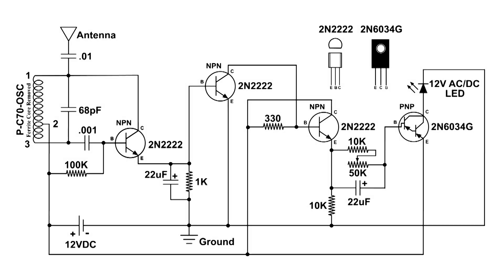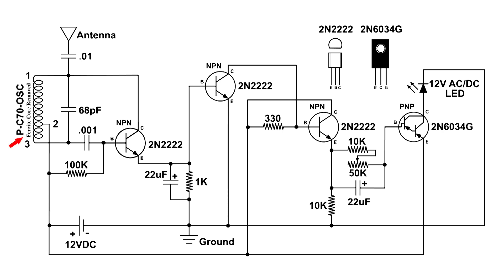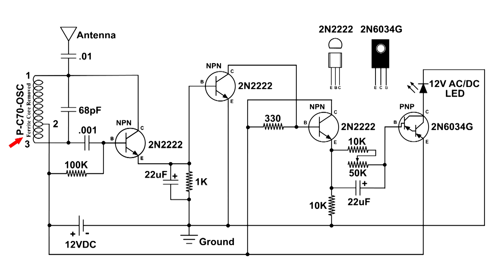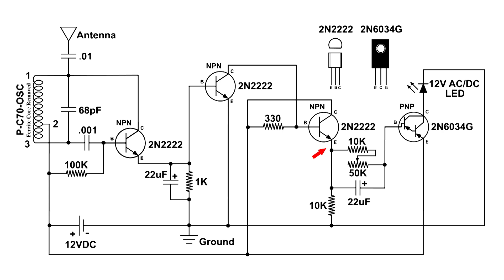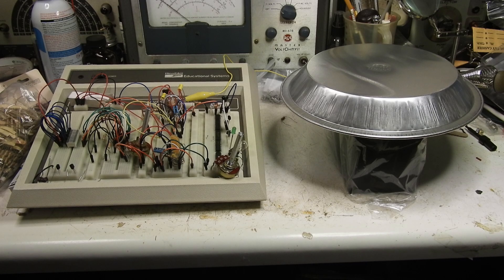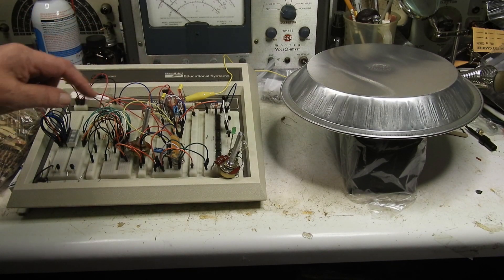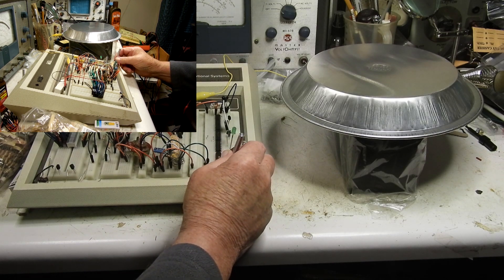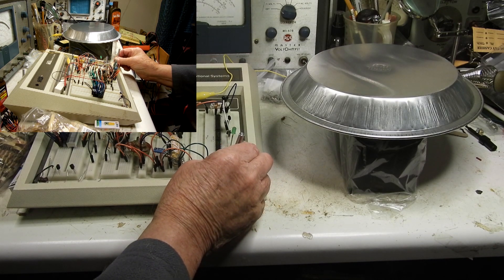Proximity Circuit Experiment #2 Working Circuit